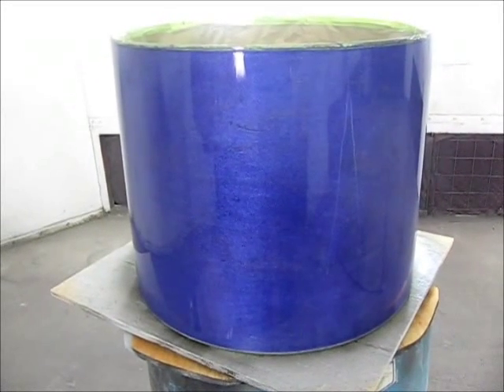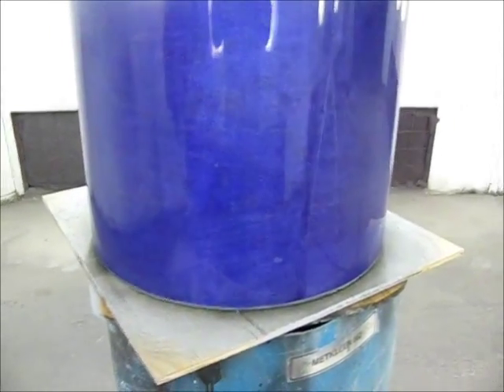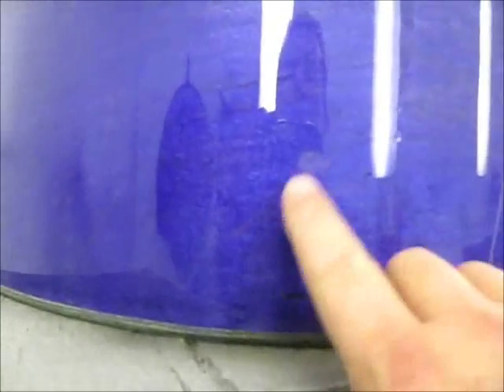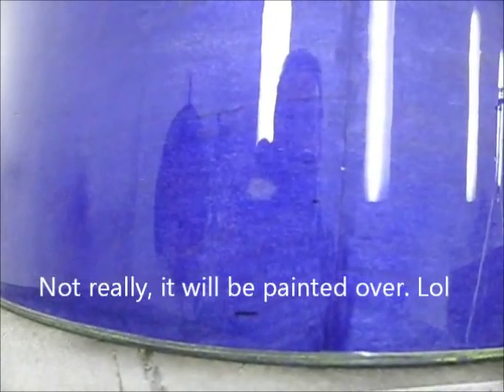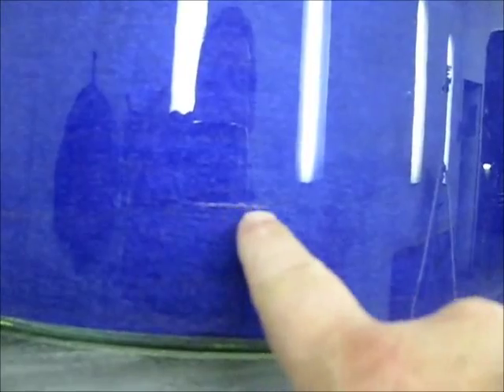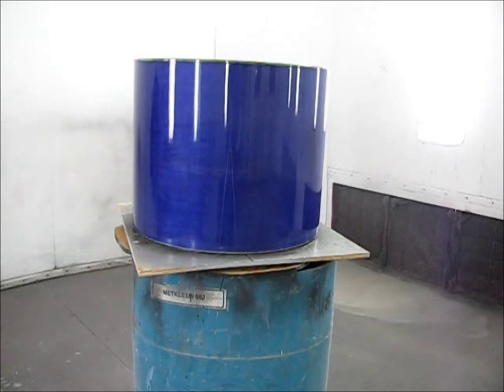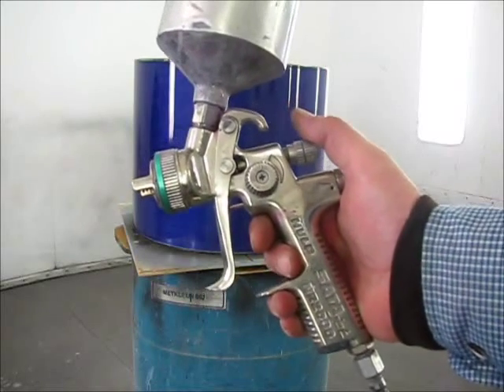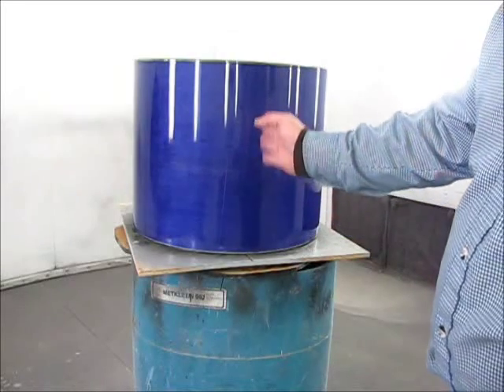Paint a drum shell: How to do a fade. Part 7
This series teaches you how to paint an acoustic drum by staining the shell and doing a solid color fade. Better yet post response videos of your success with these tutorials!!